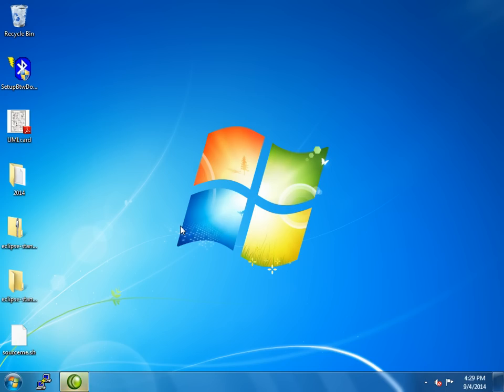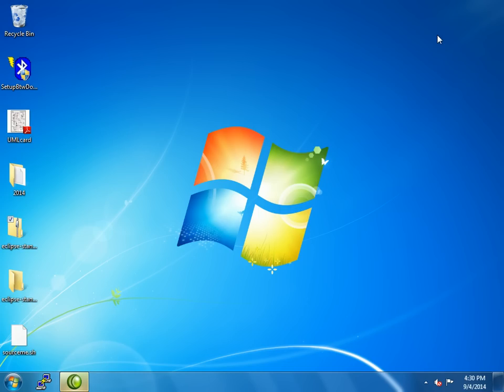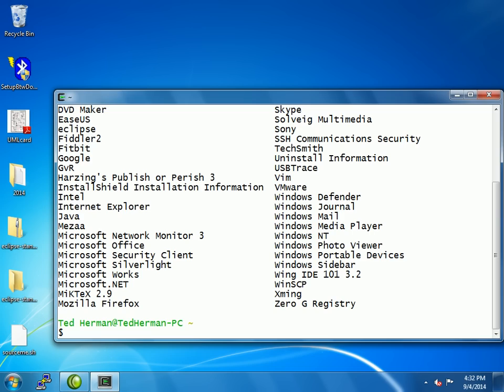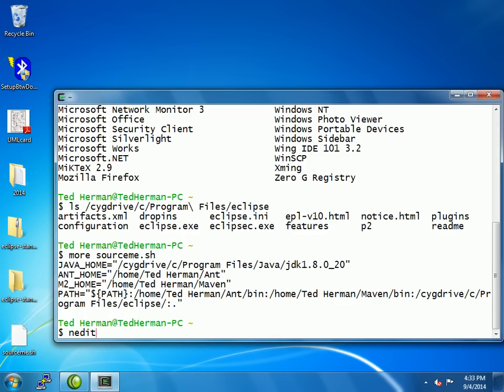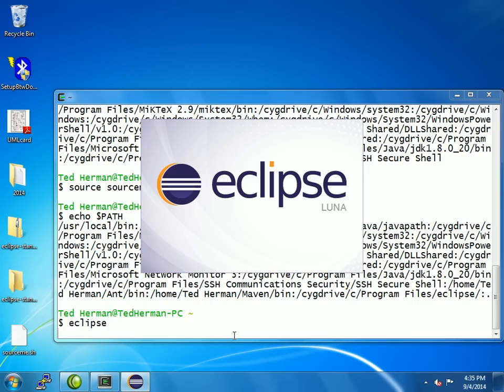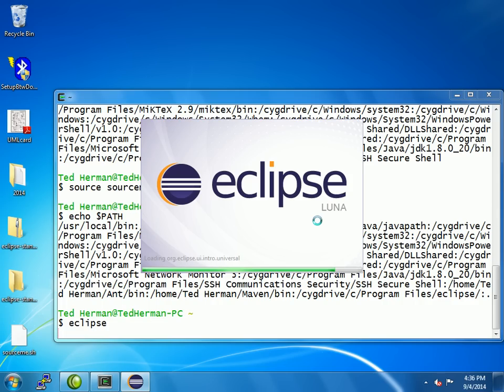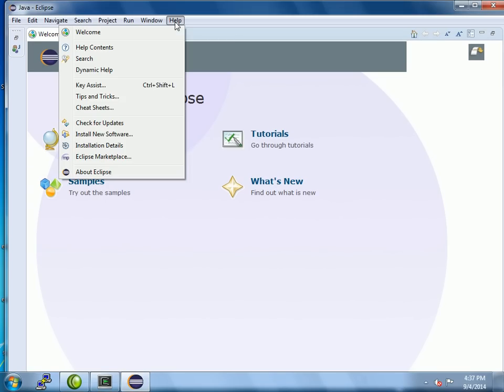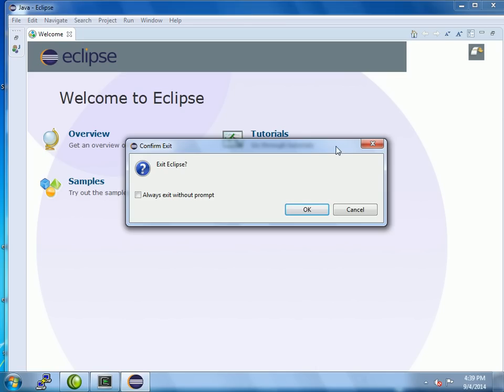Setup Eclipse for Cygwin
Download and extract Eclipse (Luna), move the eclipse folder to C:\Program Files, then establish a PATH in Cygwin to launch Eclipse.  A further step, not done in the video, would be to install the Maven plugin (m2e) from the Eclipse Marketplace.